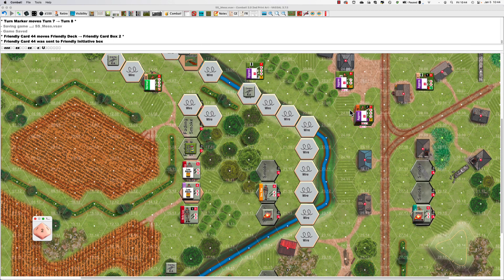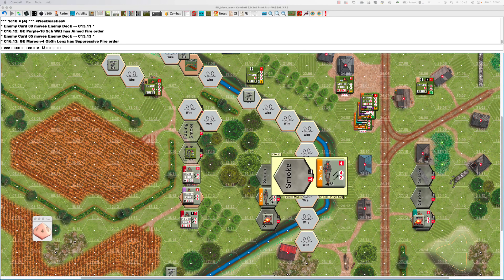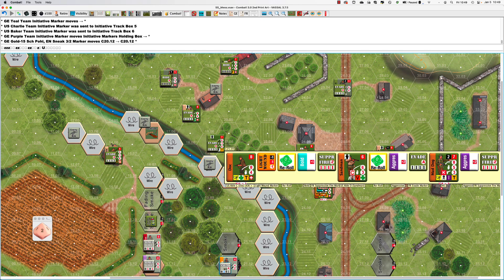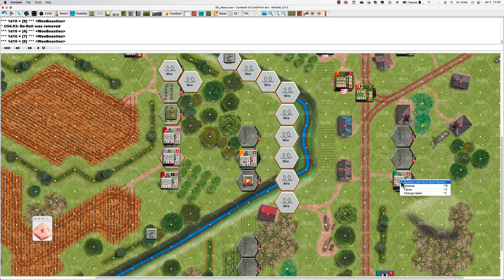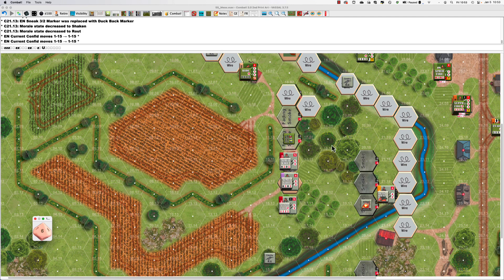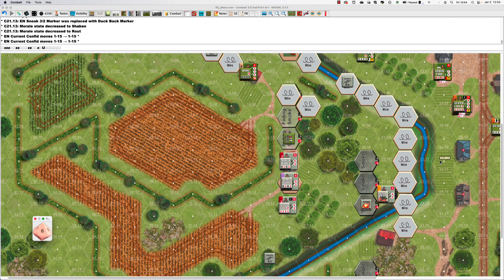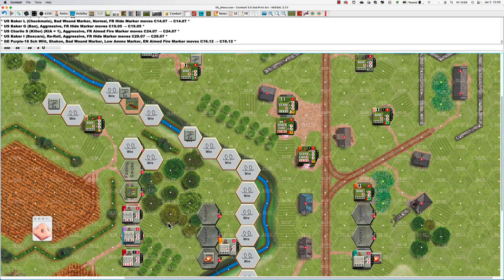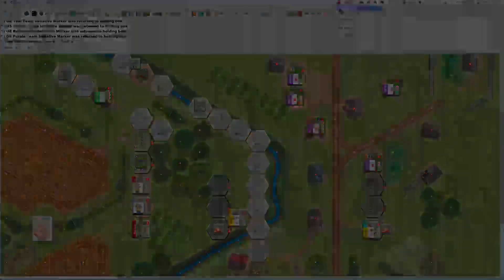CryHavoc 329 SS Mess Turn 8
More of the same. I have locked down all the buildings that we want in the village. In addition, our suppressing fire has caused the last couple of pesky Germans to rout. We will finish this up next turn.